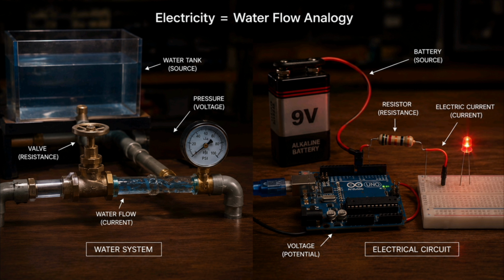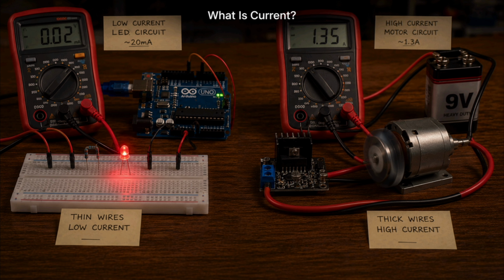How Electricity Actually Works | Voltage, Current & Circuits Explained Simply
What actually is electricity and how does it flow through circuits?

In this beginner-friendly electronics mastery video, you'll understand electricity completely from scratch using simple real-world explanations and practical electronics examples.

We’ll learn:
✔ What electricity actually is
✔ Electron flow explained simply
✔ Voltage and current basics
✔ Resistance and resistors
✔ Open vs closed circuits
✔ AC vs DC electricity
✔ Why electronics heat up
✔ Real-world electrical systems
✔ Beginner electronics safety

This video is designed for:
electronics beginners,
Arduino learners,
BTech students,
polytechnic students,
IoT learners,
robotics beginners,
and embedded systems enthusiasts.

electricity will finally start making sense.